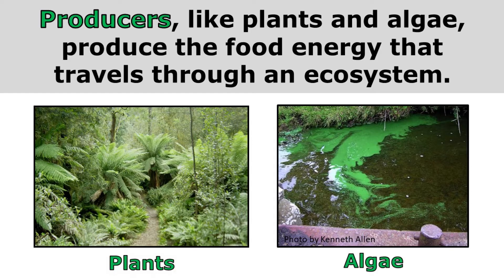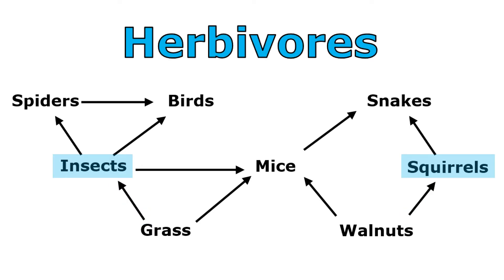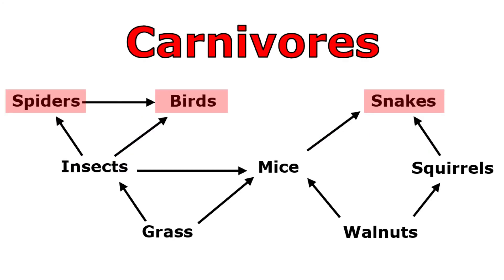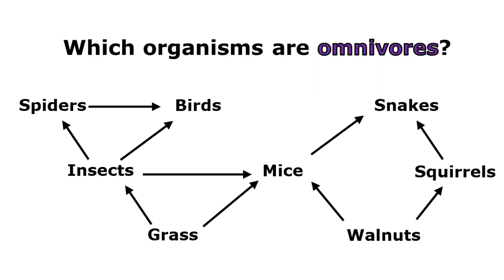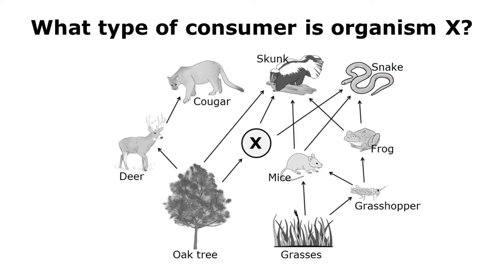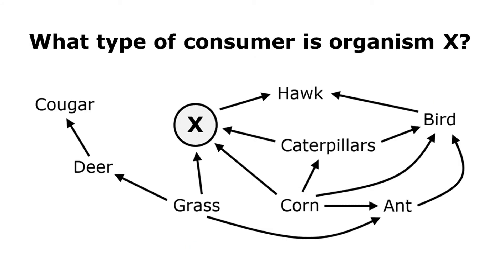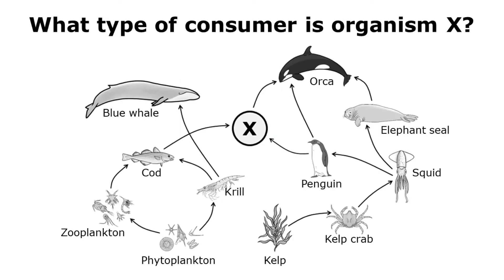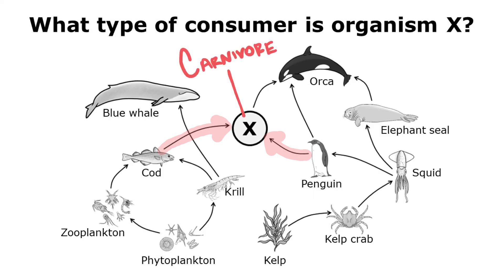Herbivores, Carnivores, and Omnivores Overview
This short video defines the terms herbivore, carnivore, and omnivore, and it teaches elementary students how to identify these types of consumers in a food web.